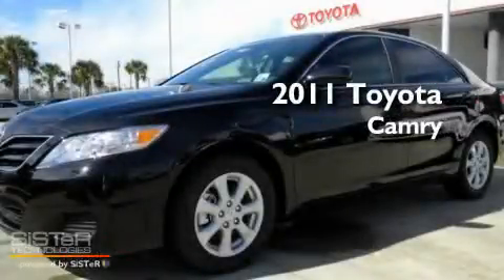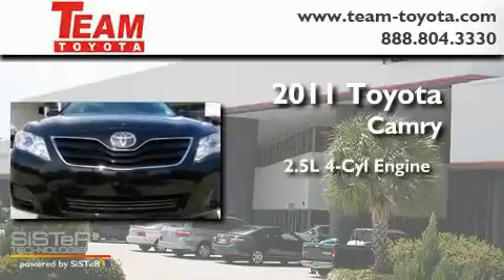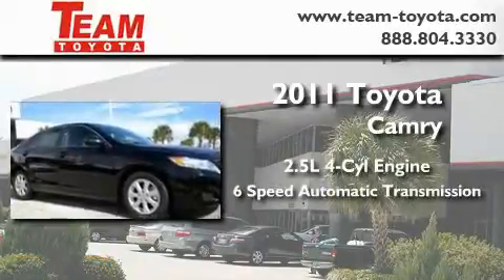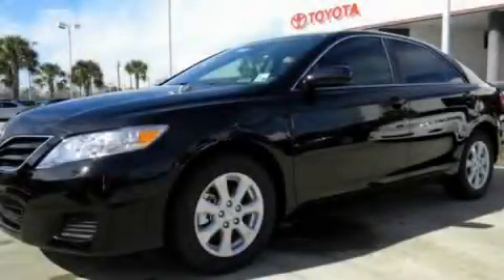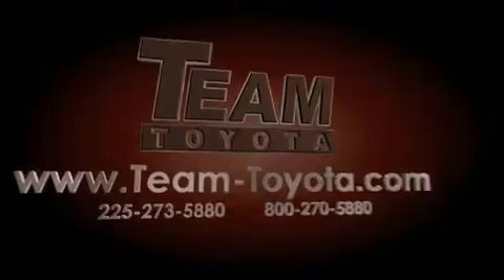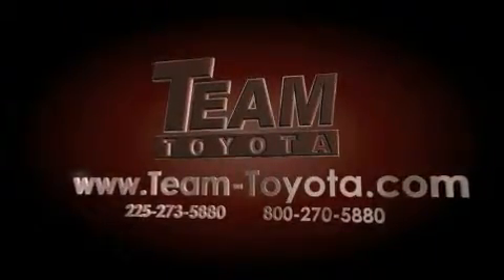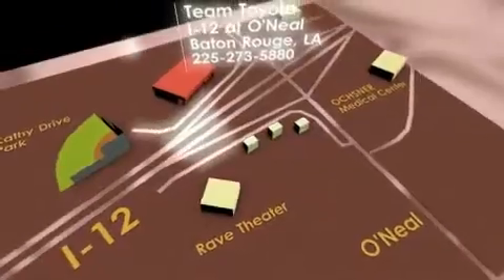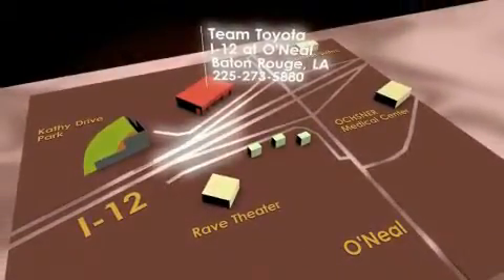2011 Toyota Camry Gonzales LA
Year : 2011

 Make : Toyota

 Model : Camry

 Engine : 2.5L 4 cyls

 Trans . : Automatic

 Exterior : Black

 Miles : 1

 Stock : 110273

 Team Toyota

 1788 O'neal Lane

  , LA 70816

 2011 Toyota Camry  LA